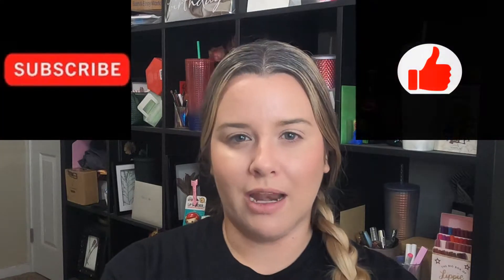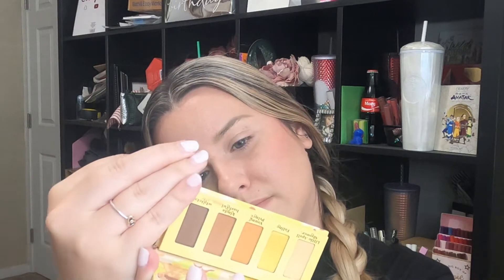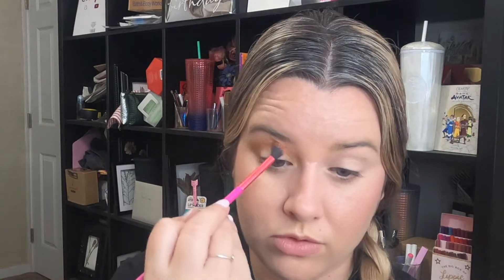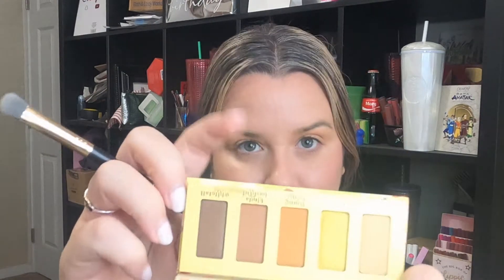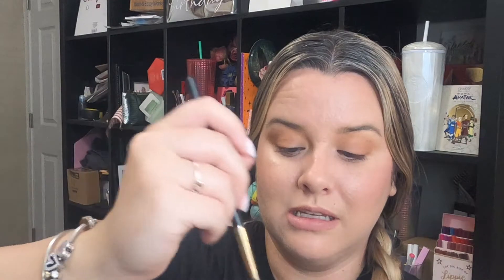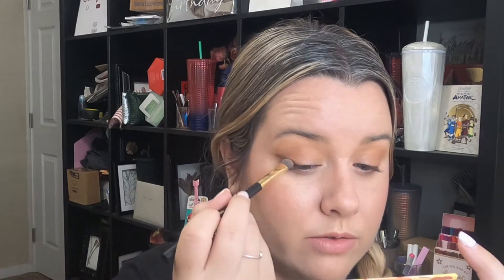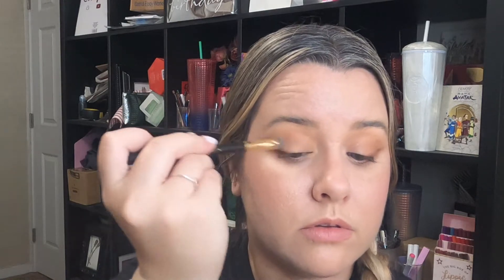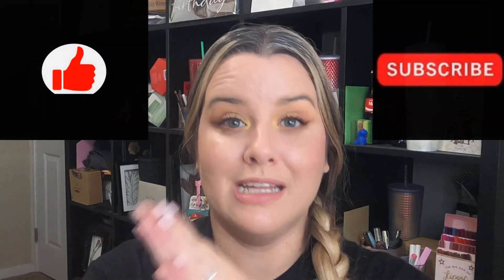COLOURPOP X BAMBI EYESHADOW TUTORIAL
AFTER TAKING THE LONGEST TIME TO TRY OUT THE BAMBI X COLOURPOP PALETTE I SORT OF WISH I HAD BOUGHT THE ENTIRE BAMBI COLLECTION FROM COLOURPOP. 🥰

PACKAGING ✔️
FORMULA ✔️
COLORS ✔️
COLOURPOP ✔️✔️